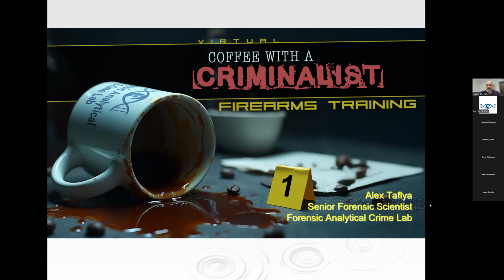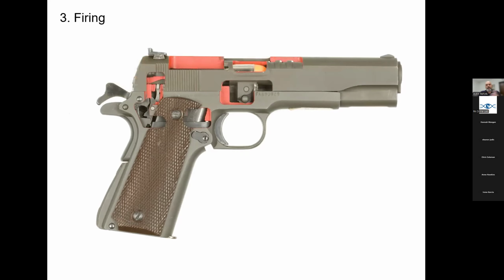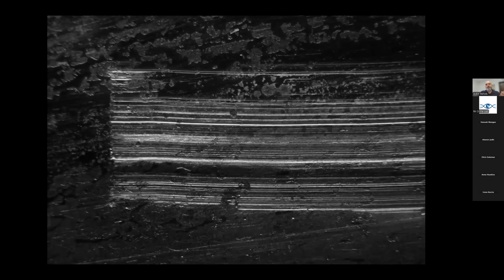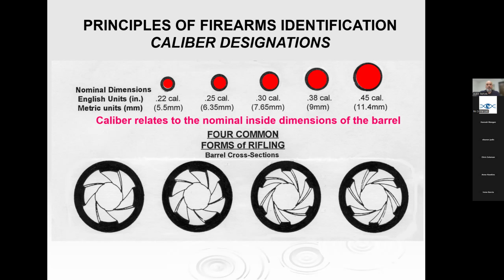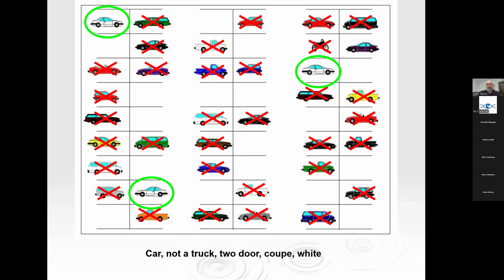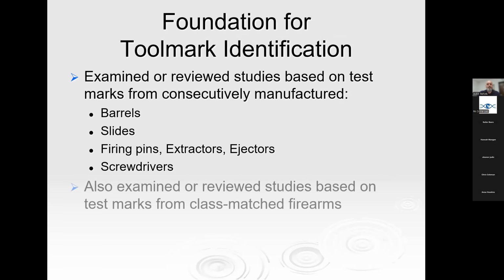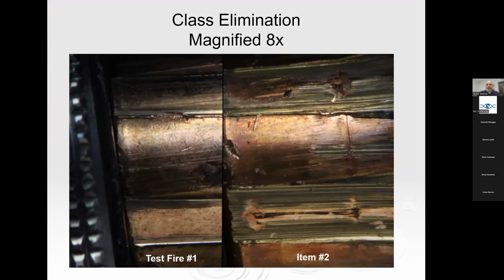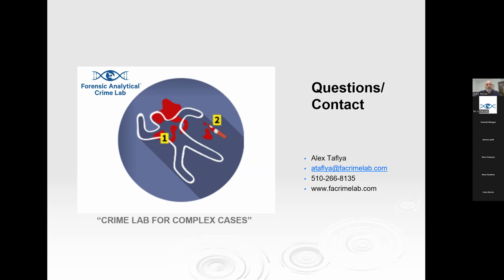Coffee With A Crim: Bullet and Firearms Comparison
This is an introductory presentation on bullet and firearms comparison hosted by a forensic expert.
(previously recorded webinar)